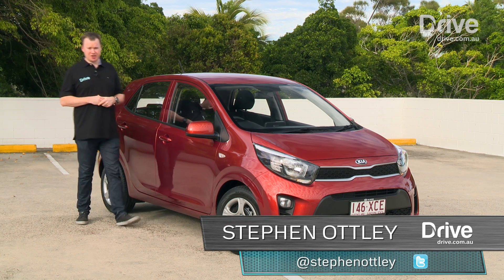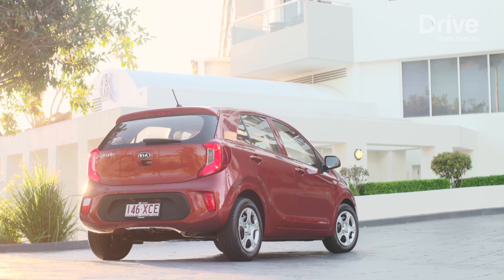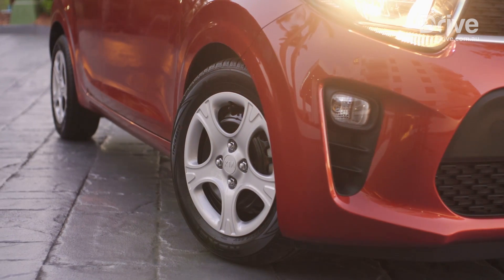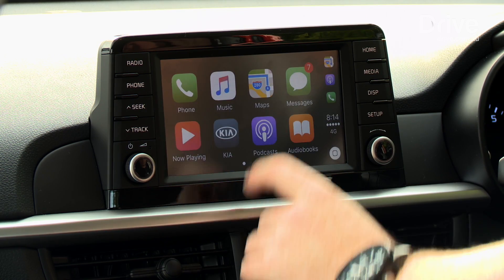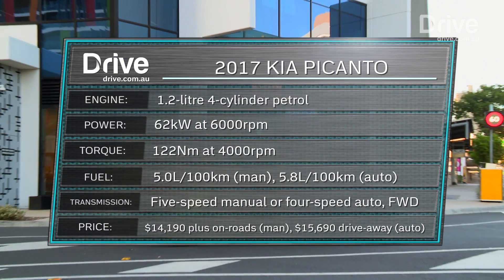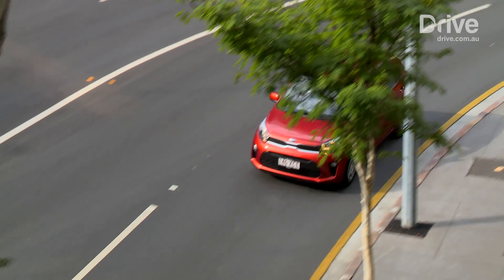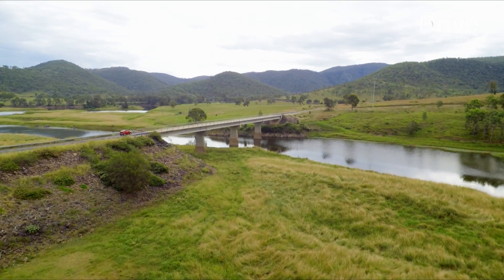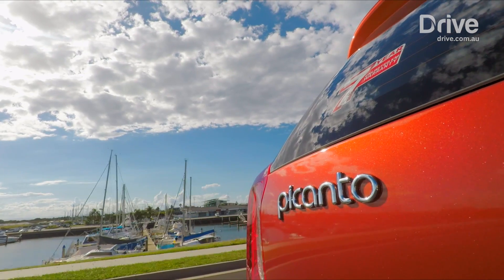2017 Kia Picanto First Drive Review | Drive.com.au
South Korean brand gives its smallest car a makeover.